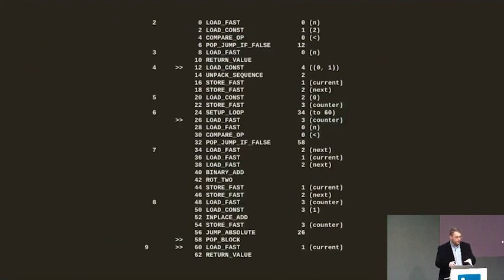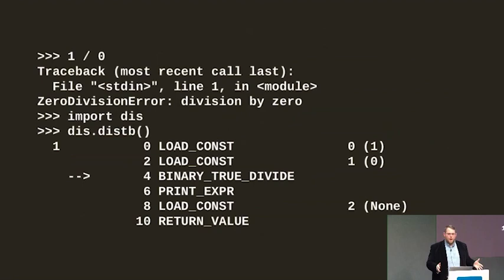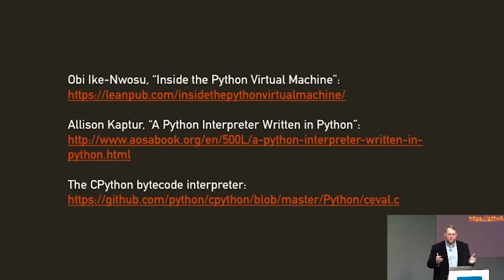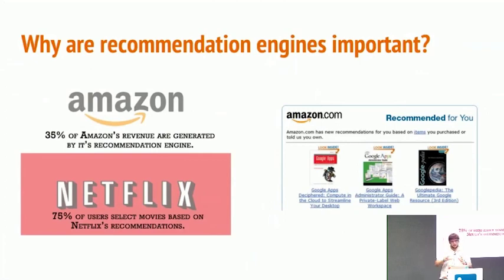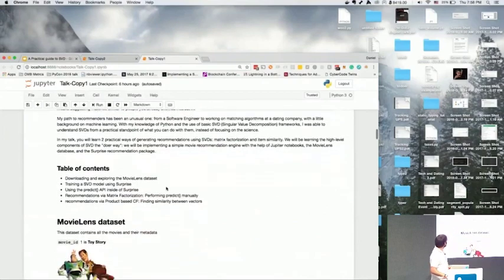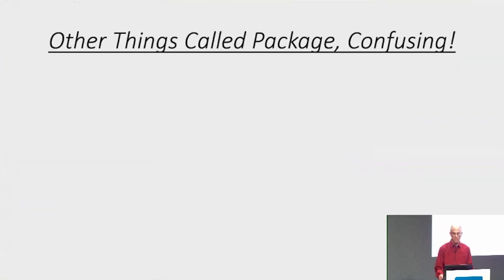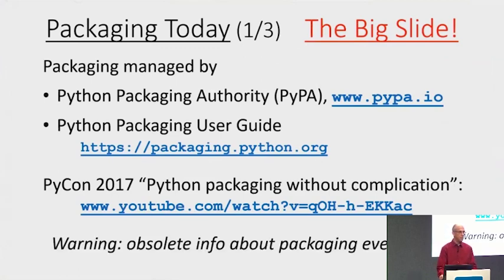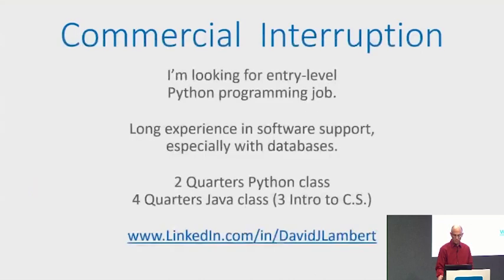BayPiggies March 2018 Hosted by LinkedIn: Packaging for Beginners and PyCon Preview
For March 2018, we had a great lineup: two PyCon preview talks and an beginners' talk on Python packaging.

1. A Bit about Bytes: Understanding Python Bytecode by James Bennett

At some point every Python programmer sees Python bytecode files -- they're those '.pyc' files Python likes to leave behind after it runs. But have you ever wondered what's really going on in those files? Well, wonder no more! In this talk you'll learn what Python bytecode is and how it's used to execute your code, as well as how to decipher and read it, and how to reason about bytecode to understand the performance of your Python code.

Speaker Bio James is a philosopher turned web geek. Django core. Currently with the engineering team at Clover Health, trying to make health insurance better.

2. A practical guide to Singular Value Decomposition in Python by Daniel Pyrathon

Recommender systems have become increasingly popular in recent years, and are used by some of the largest websites in the world to predict the likelihood of a user taking an action on an item. In the world of Netflix, this means recommending similar movies to the ones you have seen. In the world of dating, this means suggesting matches similar to people you already showed interest in!

My path to recommenders has been an unusual one: from a Software Engineer to working on matching algorithms at a dating company, with a little background on machine learning. With my knowledge of Python and the use of basic SVD (Singular Value Decomposition) frameworks, I was able to understand SVDs from a practical standpoint of what you can do with them, instead of focusing on the science.

In my talk, you will learn 2 practical ways of generating recommendations using SVDs: matrix factorization and item similarity. We will be learning the high-level components of SVD the "doer way": we will be implementing a simple movie recommendation engine with the help of Jupiter notebooks, the MovieLens database, and the Surprise recommendation package.

Speaker Bio Daniel is a Senior Machine Learning Engineer at Coffee Meets Bagel. In his spare time, Daniel helps organize SF Python, one of the biggest Python meetups in the Bay Area where he helps numerous new and experienced developers learn about Python and in turn land jobs at well-known tech companies. Daniel has been involved in the Python community since 2014 and has been invited as a guest speaker at Pycon Italy, many Bay Area meetups, and PyBay.

3. Python Packaging for Beginners by David Lambert

An overview of packaging in Python. I will describe how to create a package and place it online.

Speaker Bio After graduate school in Physics, David went into software and has extensive experience as a tech support engineer. He has taken programming and computer science classes, and is looking for an entry-level developer position.